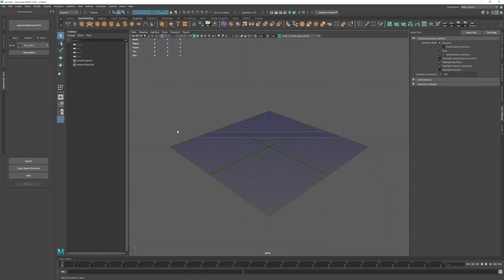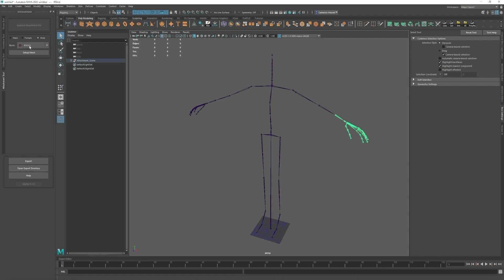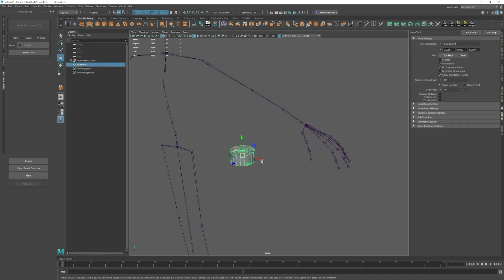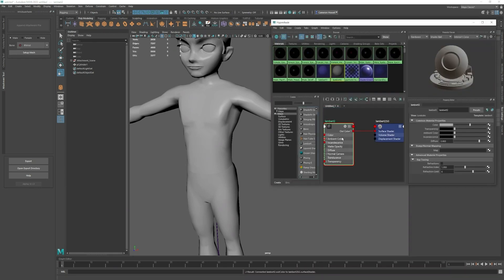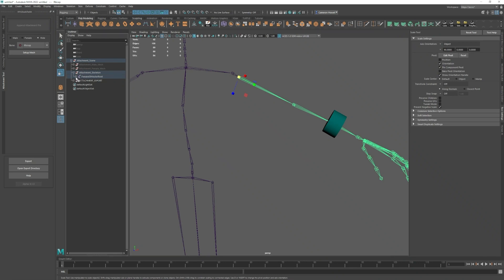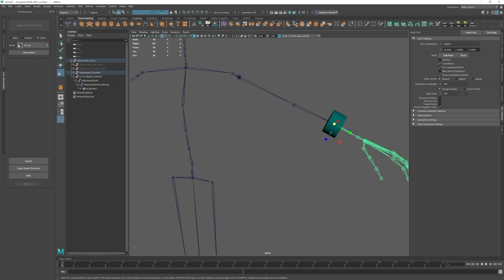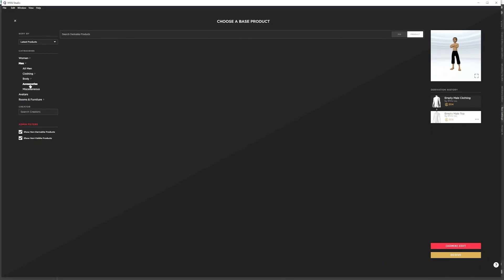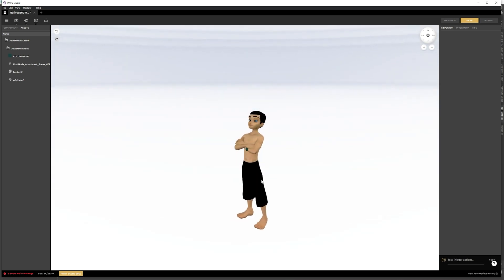IMVU Studio Toolkit for Maya - Creating an Avatar Attachment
In this tutorial, the IMVU Studio team shows you how to create an Avatar Attachment using the IMVU Studio Toolkit for Maya. View the full article here. Download the toolkit here.